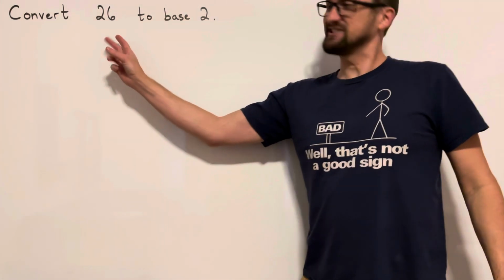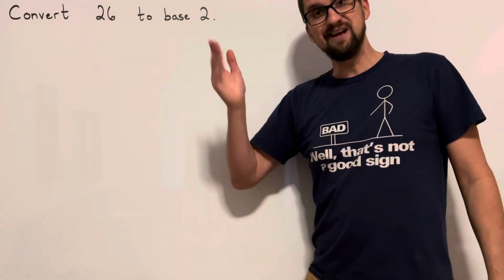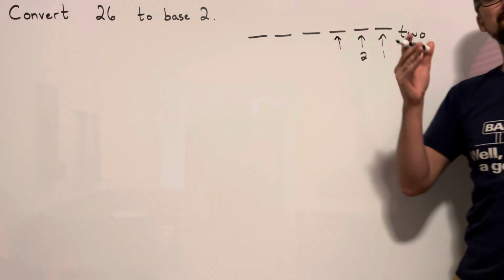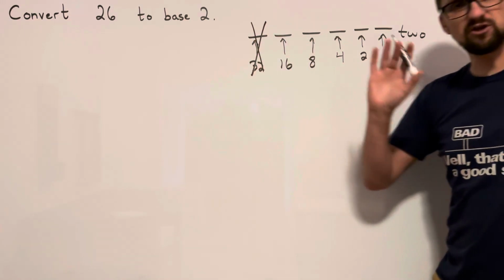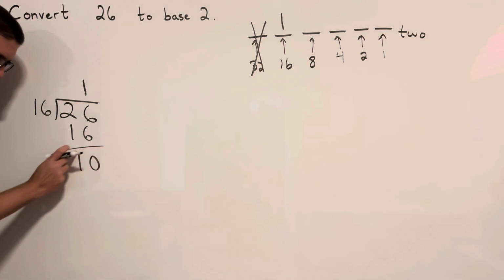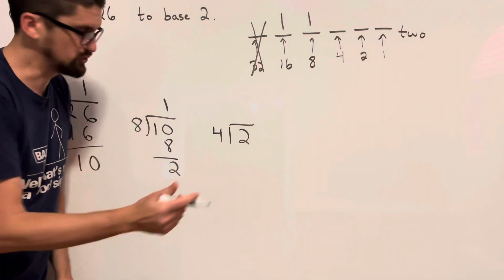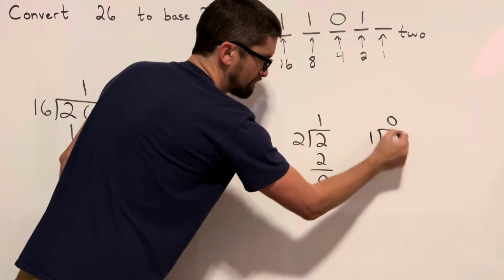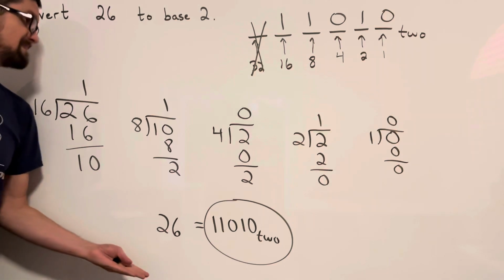Convert to Base 2 Numeral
Convert 26 to a base two numeral.